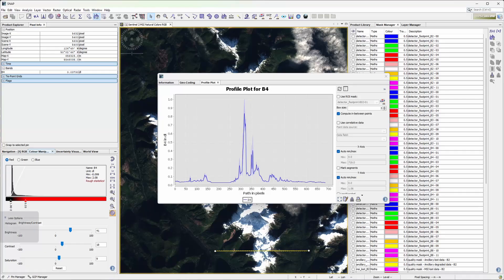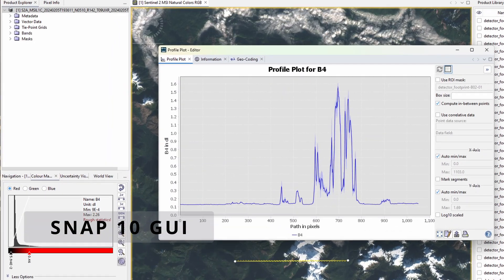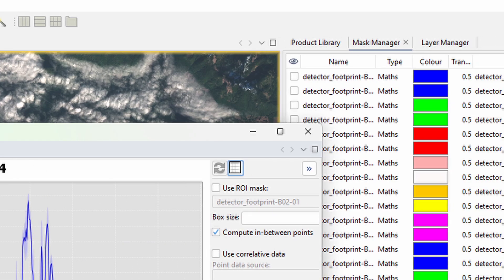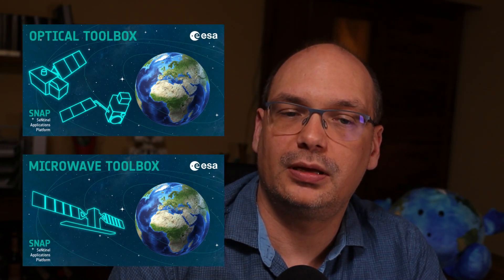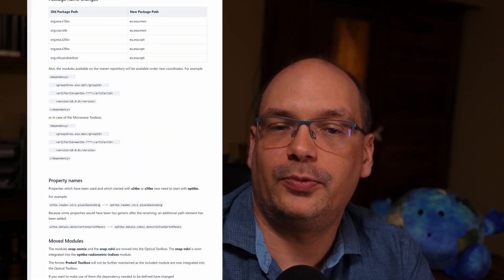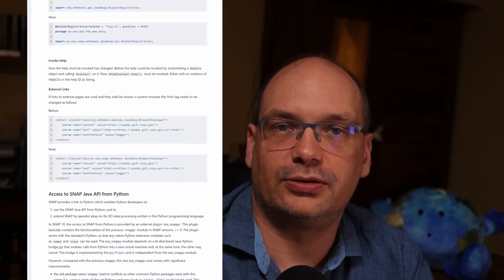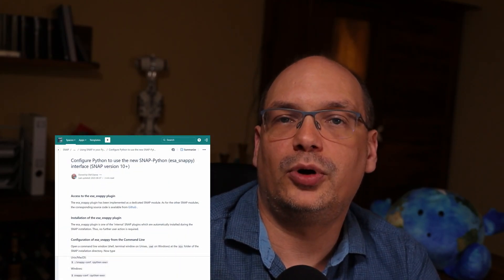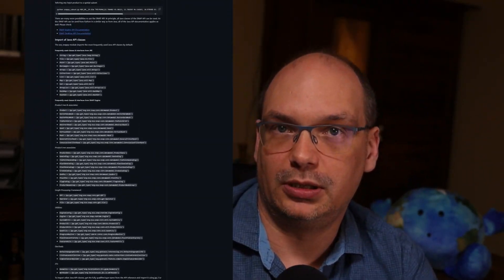SNAP 10 - What's new?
In this video I check out the ESA SNAP 10 release and talk about the new features and improvements. If you rather read about the release, you can visit the accompanying blog

You can directly navigate to the chapters you are interested in:
00:00 Intro
00:35 New Visuals
00:57 New Toolbox Structure
01:23 Changes under the Hood
02:19 API Changes
02:41 ESA snappy - SNAP-Python-Bridge update
03:11 Apple Processor Support
03:18 New Features
03:24 ETAD Support
04:06 More Microwave Data Formats
04:19 New Features in the Optical Toolbox
05:00 Other Software Improvements
05:42 More Improvements
06:08 Online Help Pages
06:32 Build Pipeline
07:05 CLA Signing is now Necessary
07:32 And Even More Changes
07:53 Summary
09:59 Coming EOMasters Plugins
10:53 Outro

The Reference Material:
General